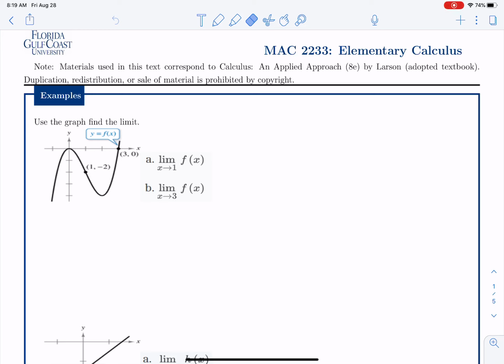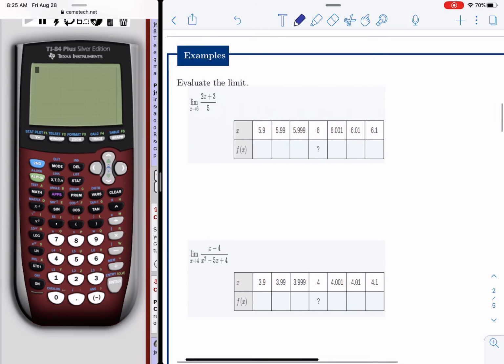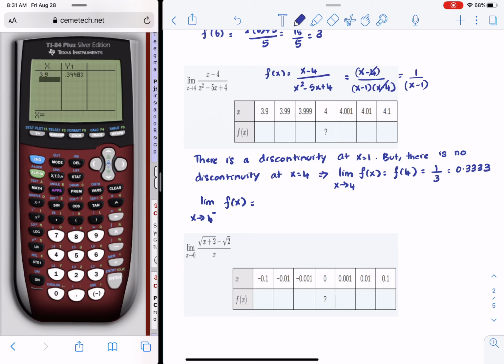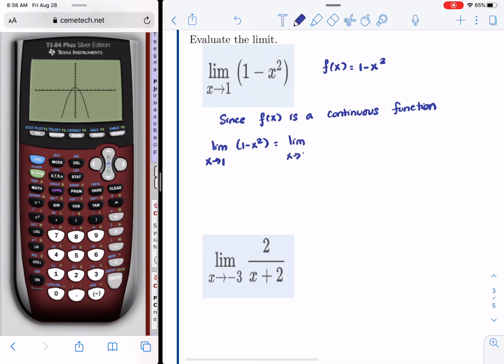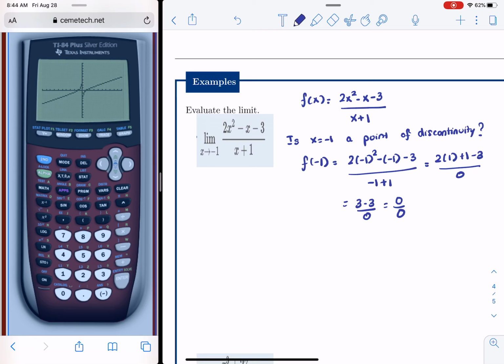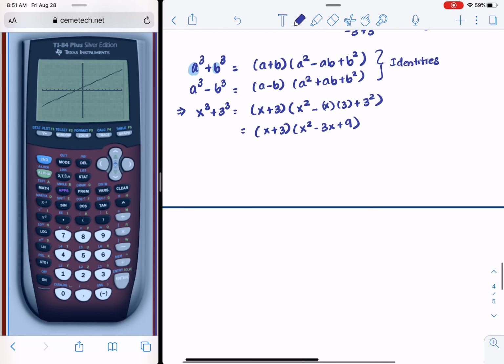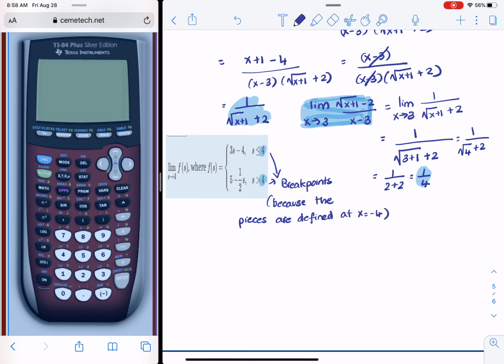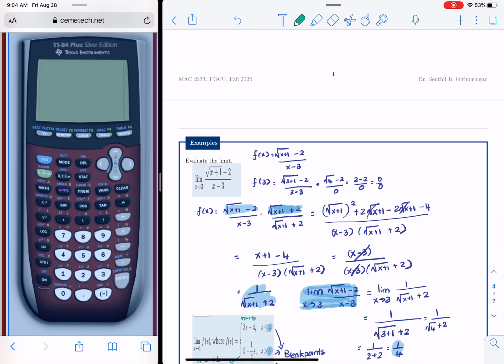Evaluating Limits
Examples on evaluating limits.